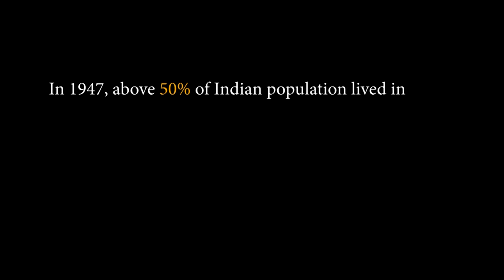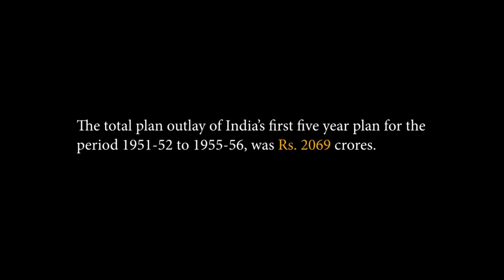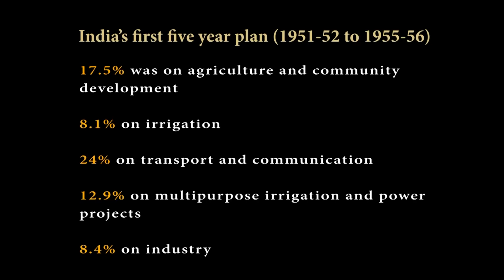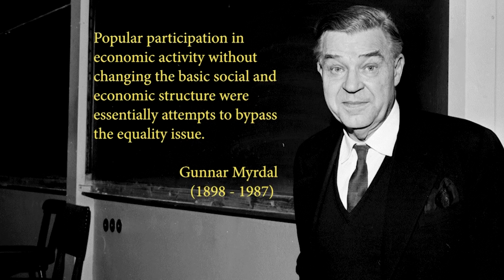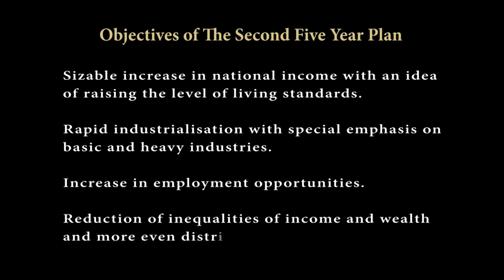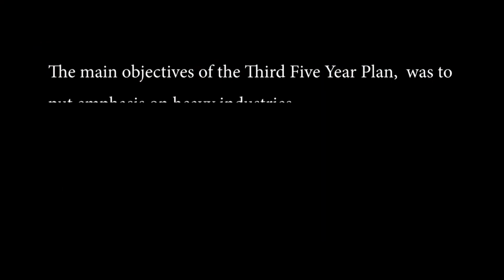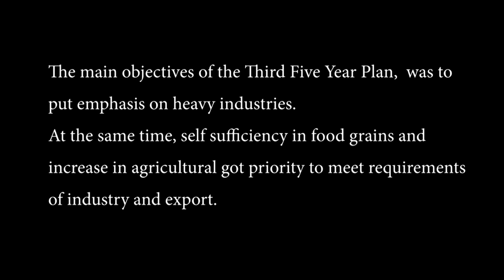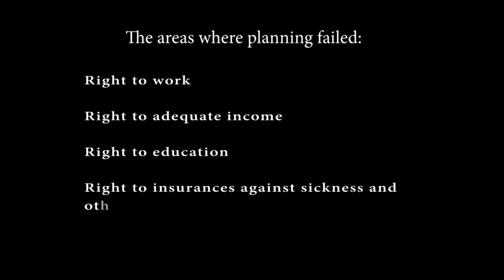Module 42 The Planned Economy – The Land, Labour, Industry, and education questions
By the time British imperialism had withdrawn from India, it had systematically destroyed all the fibres and foundations of the Indian society. Inequitable land distribution emerged as the most significant feature of Indian economy. Newly independent India had to experience abject poverty. 22 per cent of the rural household owned no land, while 13 per cent of big households owned two-thirds of the total land area. Being faced with an acute economic crisis, the Nehru government decided to adopt a planned economy for accelerating the process of economic development. Accordingly, at the initiative of the first Indian Prime Minister Jawaharlal Nehru, a Planning Commission was set up in March 1950. The strategy of the Planning Commission was framed within the perspective of Colombo Plan, which evolved in the Conference of foreign ministers in Colombo in January 1950. During the premiership of Nehru, the Government of India piloted three five year plans, which aimed to eradicate poverty and to ensure economic development. But the mission was not a full-fledged success.